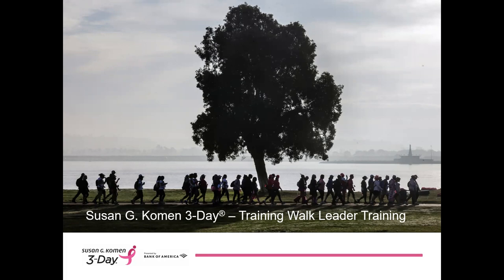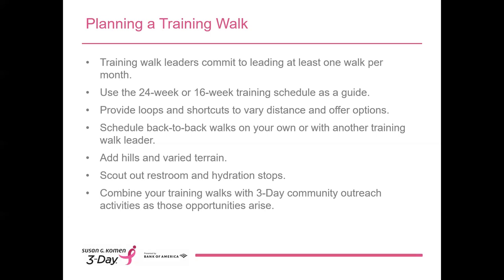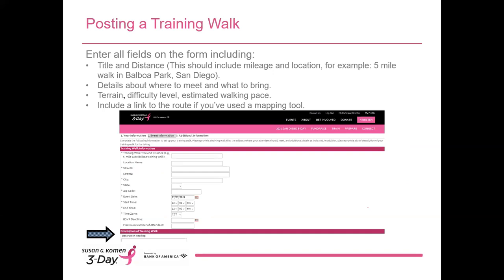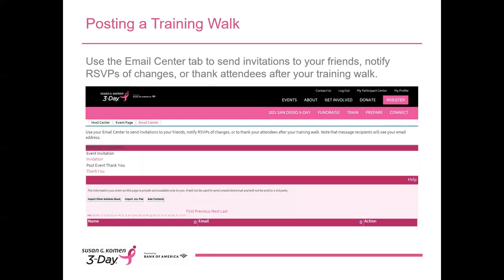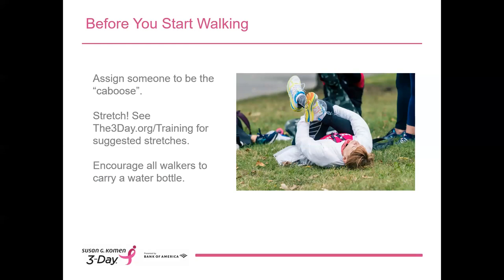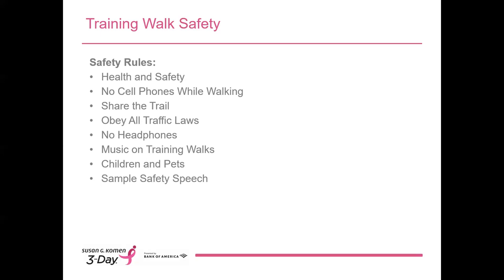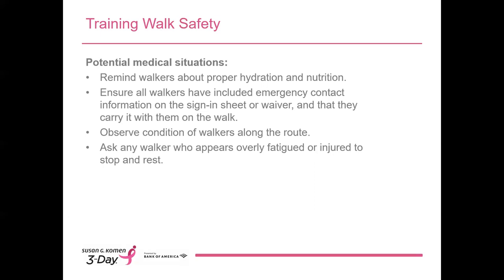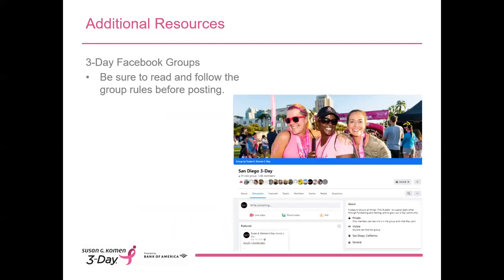2022 Training Walk Leader Training